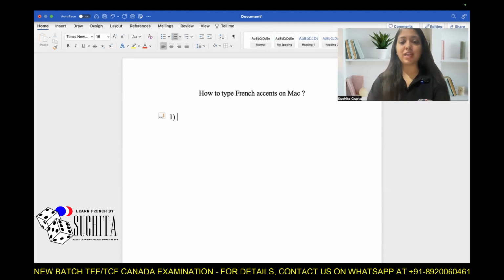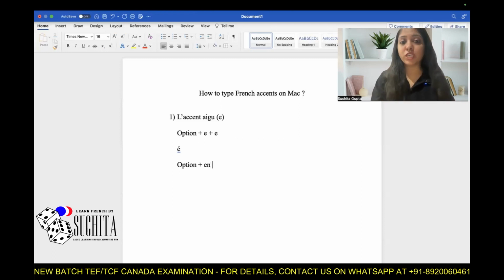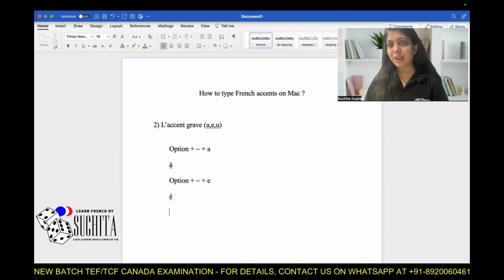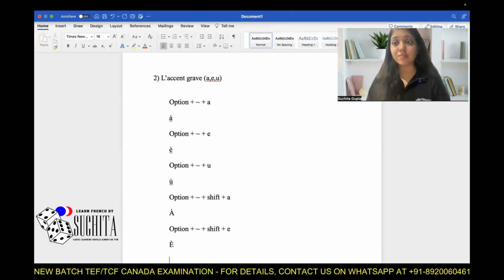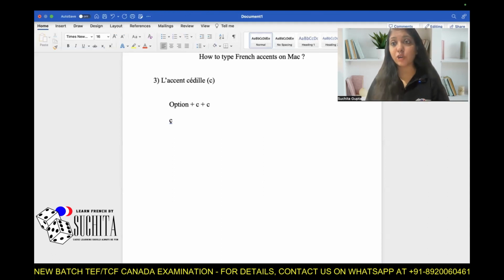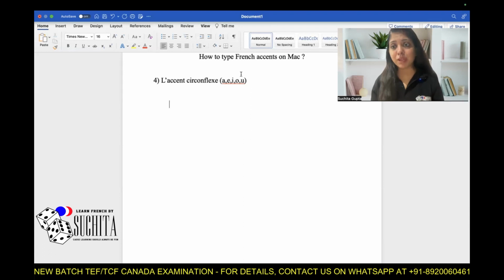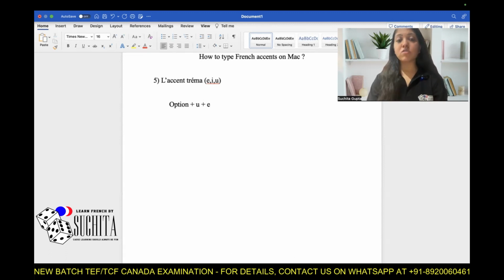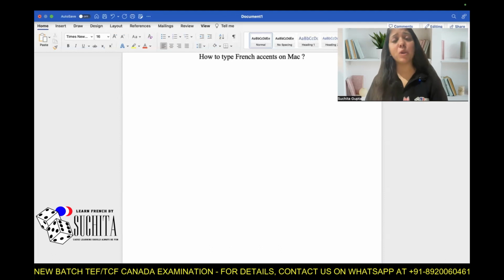How to type French Accents on Mac (Part 2/2) | By Suchita | For classes - +91-8920060461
is here to teach you one of the most frequently asked question to her : How to type French Accents on English Keyboard on Mac. In the previous part of this series, she taught you how to type the French Accents on Windows | For enrolment | For Classes : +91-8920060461

Timecodes :

00:00 Intro
01:28 How to type l'accent aigu (é,É)
03:17 L'accent grave (à,è,ù,À,È,Ù)
05:45 L'accent cédille (ç,Ç)
06:55 L'accent circonflexe (â,ê,î,ô,û)
09:19 L'accent tréma (ë,ï,ü)
11:00 Simplest shortcut to type all accents on Mac